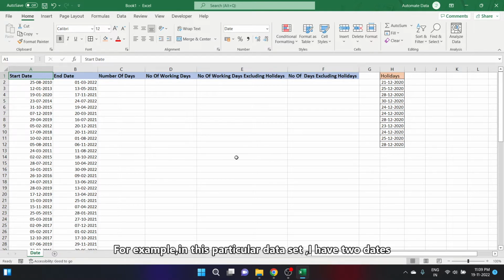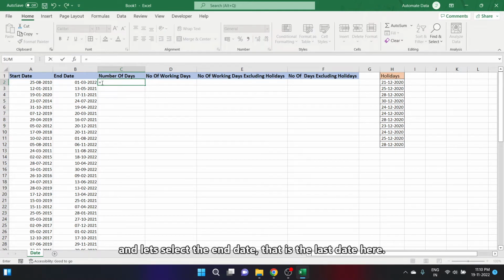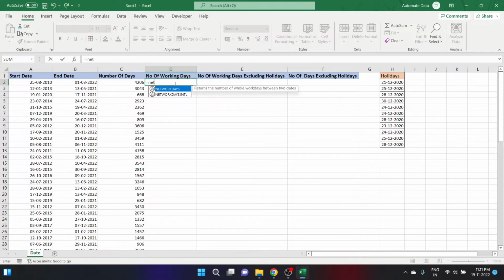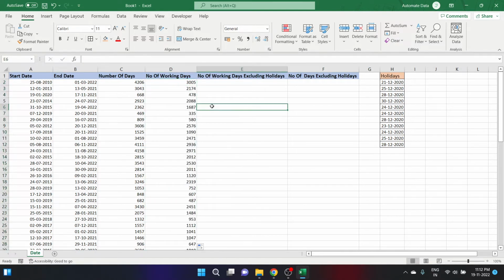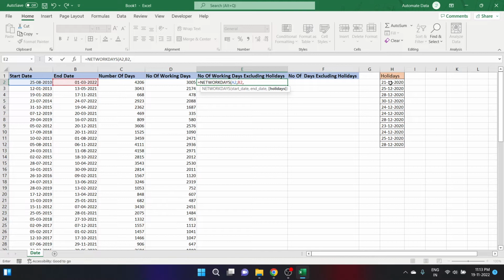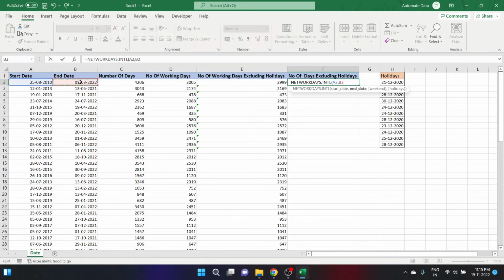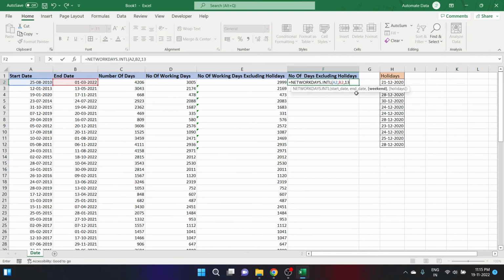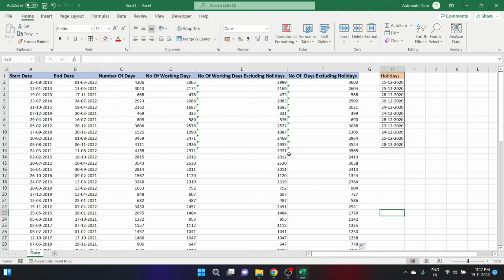Find Number of working days between two dates in Excel | Number of holidays | How to find